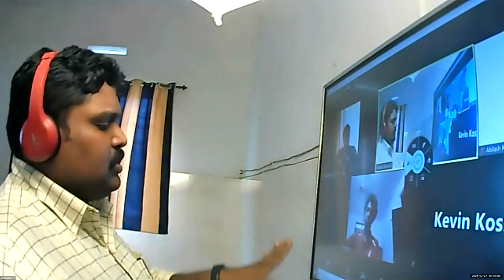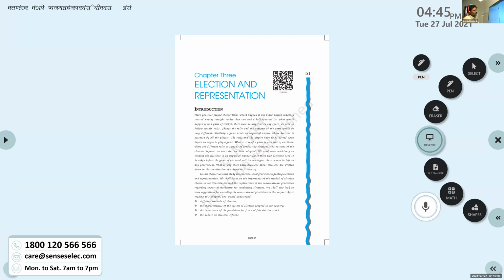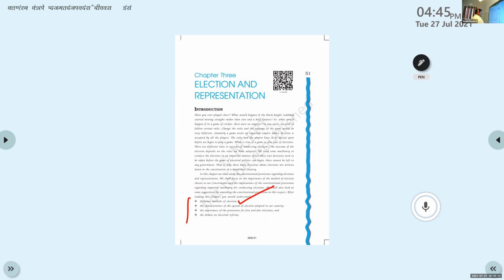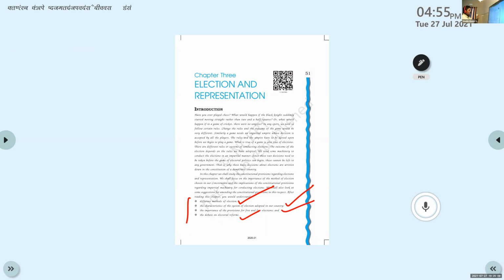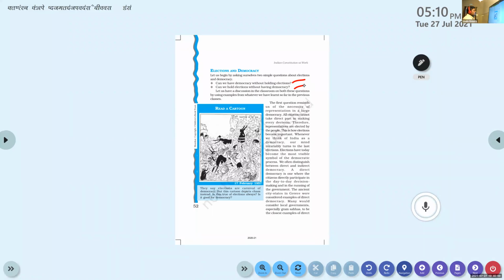Dr.Raju Davis International School | CLASS 11 POLITICAL SCIENCE | 28-07-2021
CLASS 11 POLITICAL SCIENCE  CONSTITUTION HOW AND WHY  CONCLUSION